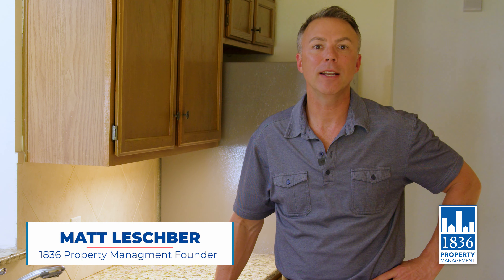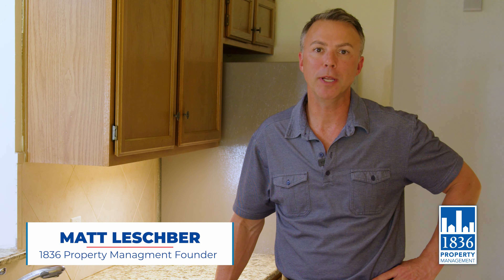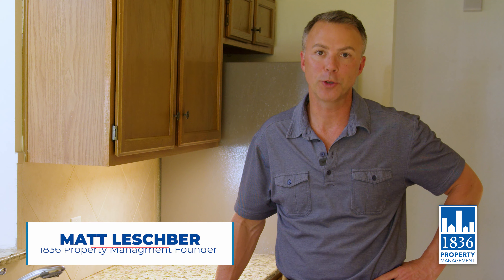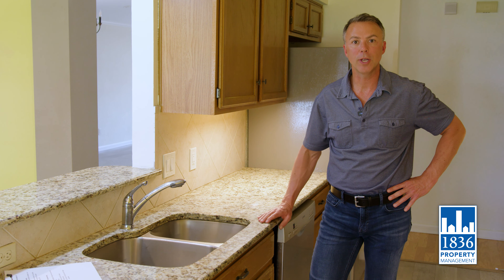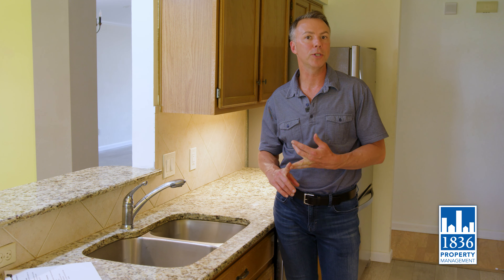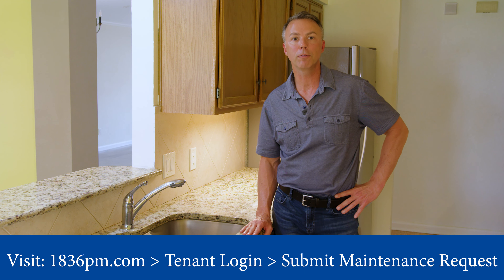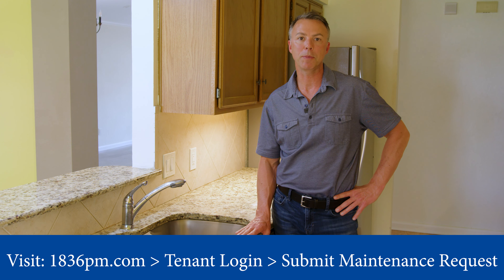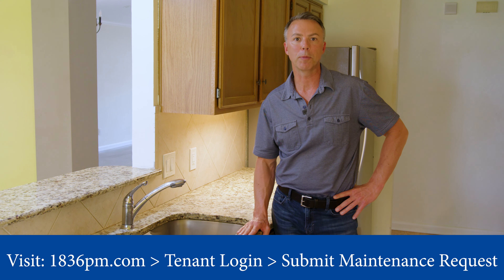Maintenance Troubleshooting: Clogged Sink Issues - 1836 Property Management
If one or more of your sinks is clogged or not functioning properly, please preview these troubleshooting tips.

If this guidance does not help you resolve the issue, please submit a maintenance request through your tenant portal and we will send a maintenance professional to assist.

NOTE: If the clogged sink is causing any type of flooding, please call and follow the prompts to reach the 1836PM emergency maintenance line.